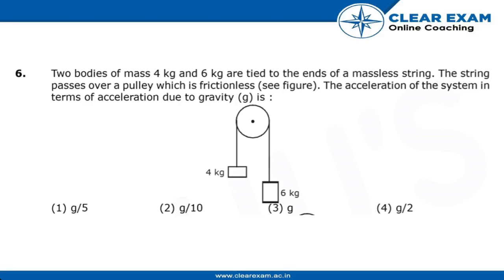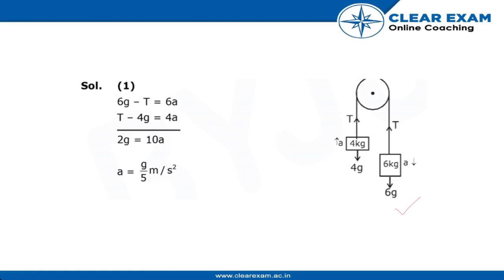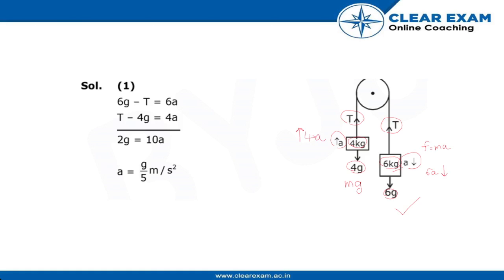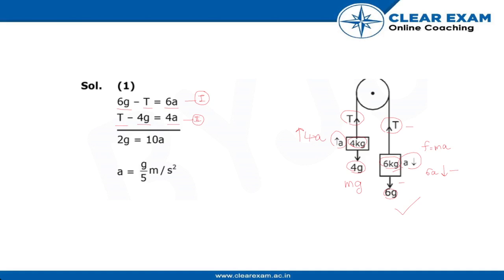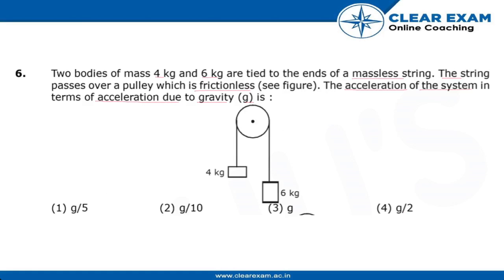NEET 2020 Previous Year Physics Paper 2020 | ClearExam | Question 6